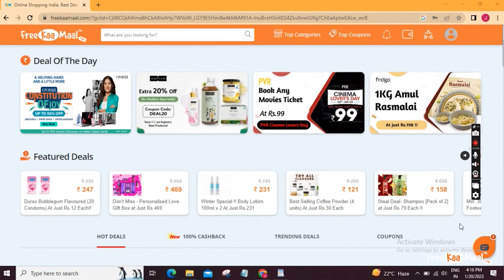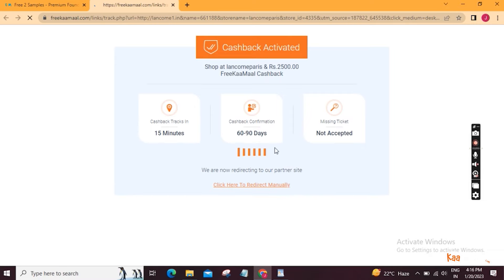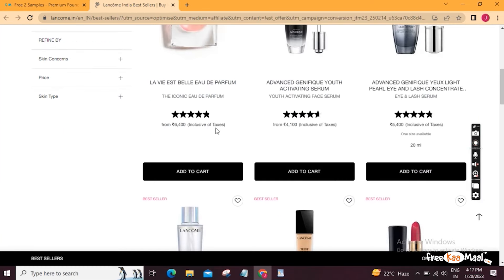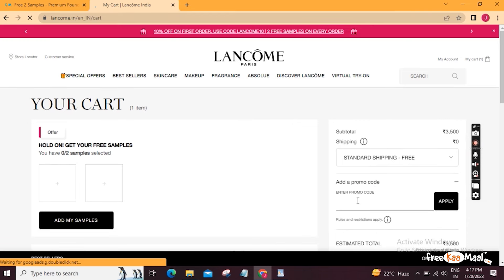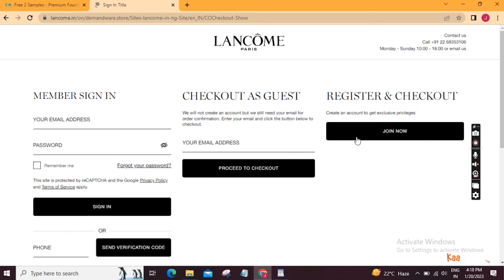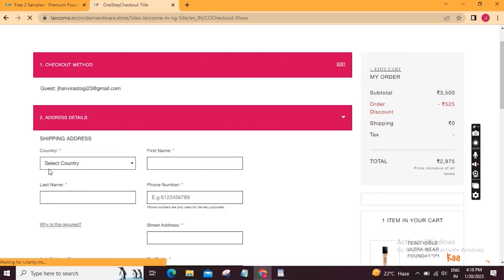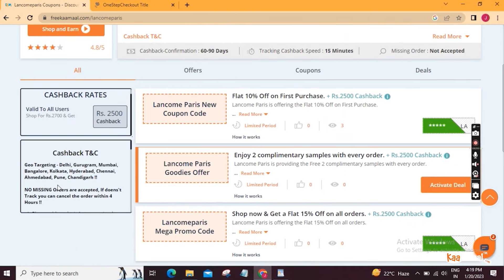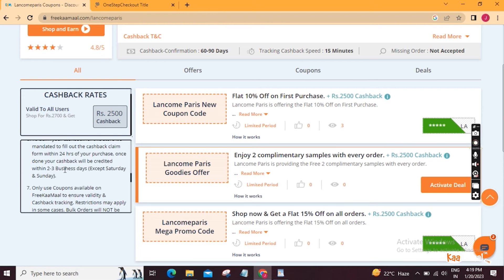Luxury Products At Loot Prices - Watch Now?? | Trending Deals | FreeKaaMaal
Hello FKM fam,
Welcome back to FreeKaaMaal. I have come up with something very interesting. make sure to watch
offers. Happy shopping!

NOTE :- Switching of tabs between the shopping is not allowed , it's only shown in the video for the explanation purpose of our new users.

super amazing deals and cashback offers that are even better than those available on the main website.
For more deals, offers, and the latest updates, join our Telegram Channel or
simply Search FreeKaaMaal Official on Telegram.